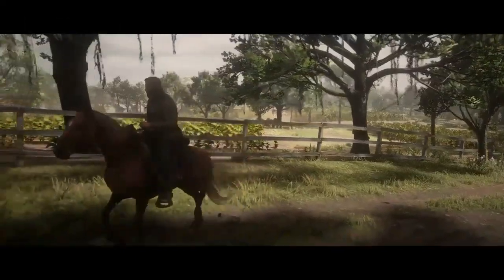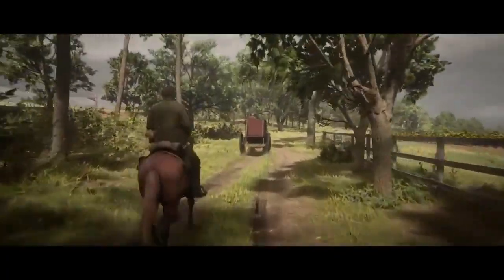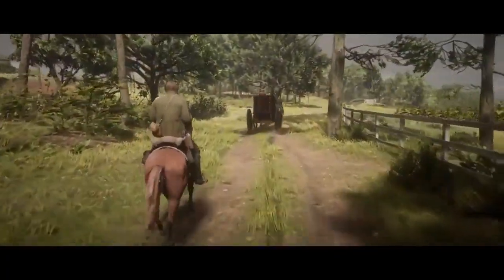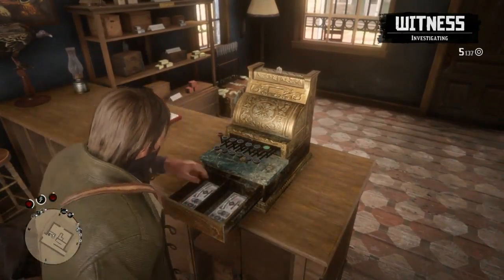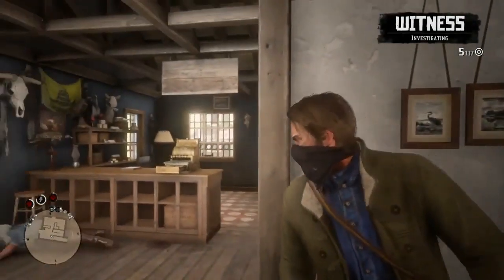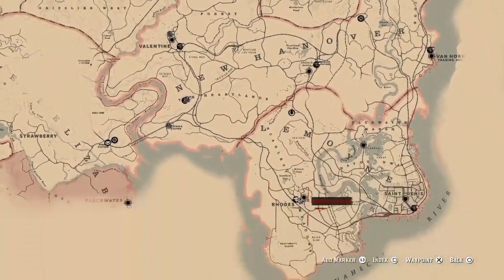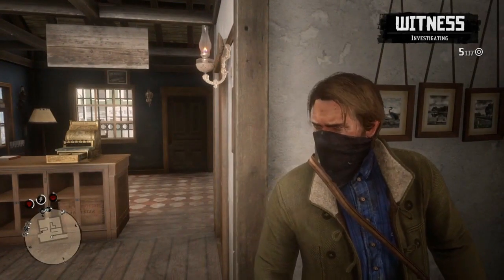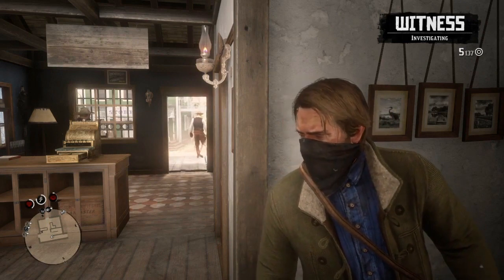I FOUND A NEW WORKING RDR2 MONEY GLITCH! RED DEAD REDEMPTION 2!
in this rdr2 online video i will be showing you  how to make money rdr2 online  this video will also help you and show you how to make money rdr2 early this is the best way how to make money fast rdr2 online
this is probably the most easy way how to make good money in rdr2 so if your struggling for money right now this rdr2 how to make money online will  probably more than likely help you and aslo help out with rdr2 how to make money early
this rdr2 how to make money fast video will probably be your lifesaver in rdr2 this video teaches you how to make money early game also for story mode even!! this rdr2 how to make money fast online is just a simple rdr2 video that also will be better then you expected! rdr2 how to make big money is just what we all want in rdr2 online and even rdr2 how to make good money also rdr2 how to make lots of money and rdr2 how to make the most money

In this easy tutorial video im gonna be showing you how to make money rdr2 online and how to get money fast rdr2 online very easy! this video will help you out on how to get money in rdr2 fast! this video pretty much is me explaining how to make money in rdr2 online! rdr2 how to make money, in this video i will also show rdr2 how to get money early as i should since alot of new players are joining each min rdr2 how to get money,rdr2 how to make money early,

about this video: this is a easy money early in red dead redemption 2 rdr2 money making guide for players who are looking for rdr2 money tips or just to make money fast rdr2! this video is short but really honestly a great rdr2 money tips video! and a great rdr2 money guide! earn money fast rdr2 doing these tricks in rdr2 even rdr2 early game tips this video is all the things you need to know before you start or even after you start playing rdr2! and also rdr2 tips for money just for you guys that like playing red dead redemption 2! this rdr2 quick money tutorial video will help you guys rdr2 get money fast! so start now by subscribing to my YouTube channel right now for more rdr2 quick cash tips and such!

thank you guys soo much for enjoying my rdr2 videos be sure to drop a like on this video subscribe hit that bell! and i hope to see you guys in all my rdr2 videos sooooooooooooooooooooooooooooooooooooooooooooooooooooooooooooooooooooooooooooooooo smash that like button and be sure to stick around for the best rdr2 videos on my channel!

whats inside this cave i found in Red Dead Redemption 2? secret location? (RDR2 secret locations)

thank you all so much for your support of the channel hope to see you guys in more of my red dead redemption 2 videos!